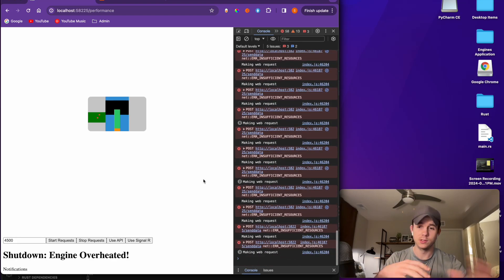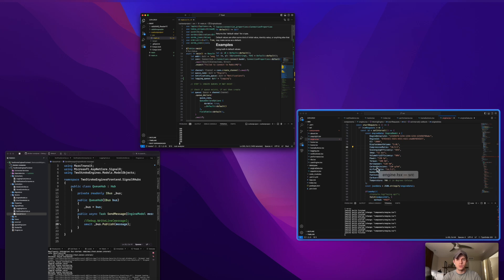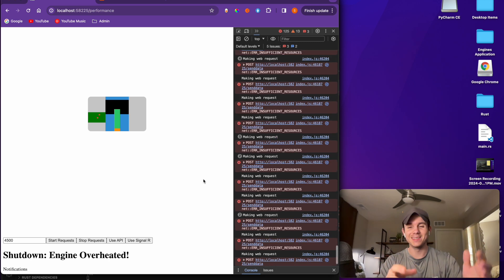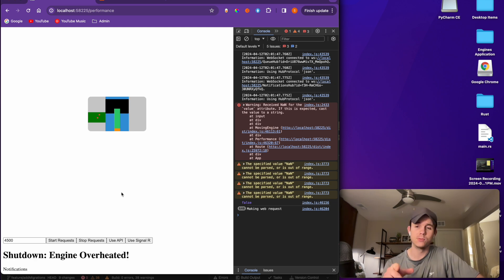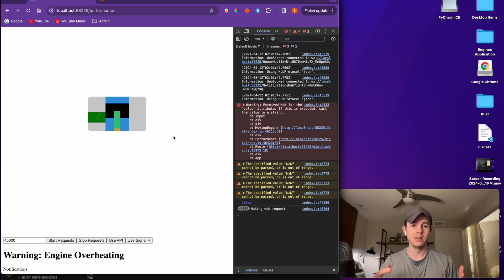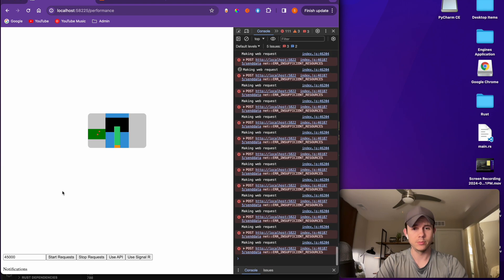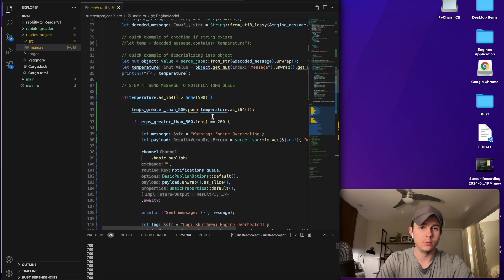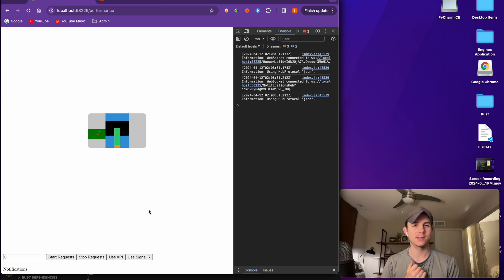SignalR vs Rest API Performance Test with 45000 messages per minute!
Software engineering Daily Standup 32. I test using web sockets and Rest API to send 45000 messages to my system. The system is .NET and Rust, and I am using RabbitMQ as my queue server. I added code to switch between using Web Sockets and Rest API to send messages to make it convenient to test the performance.